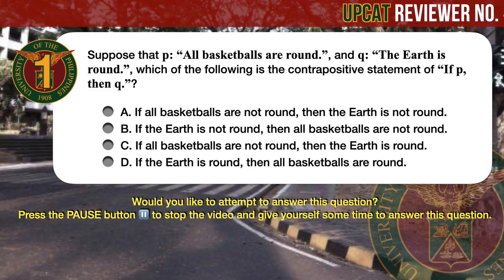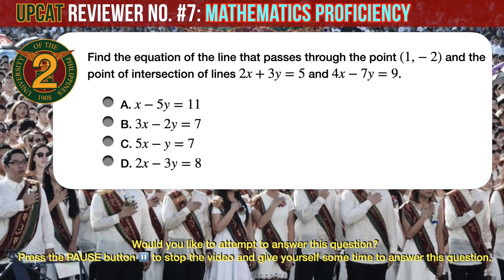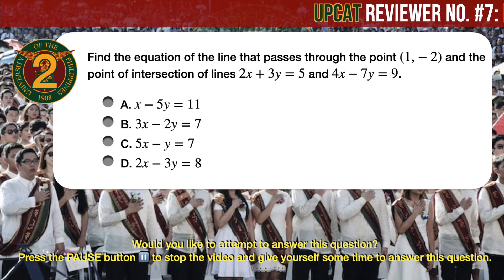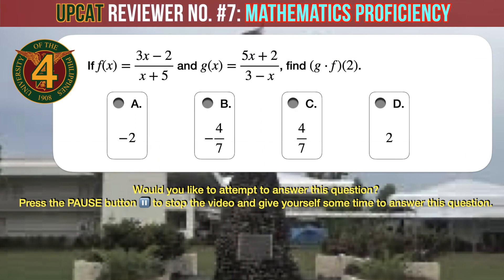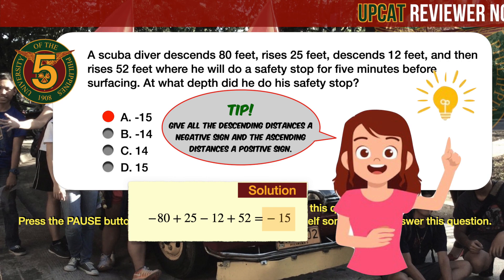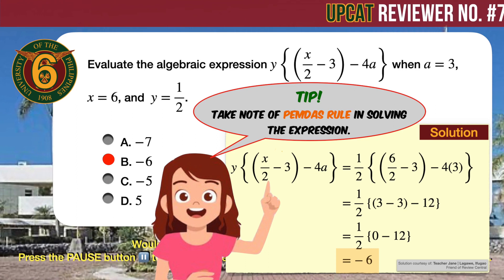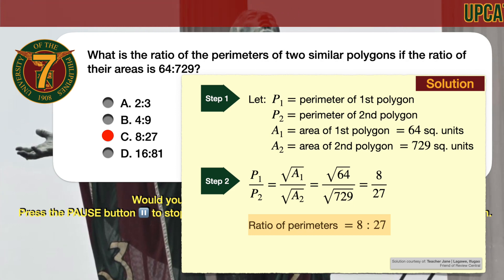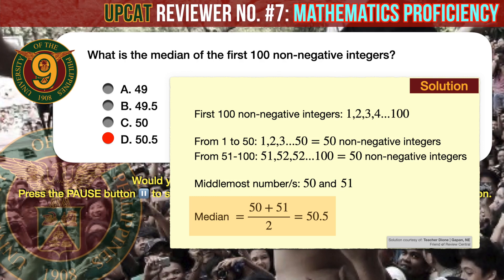UPCAT Reviewer No. 7: Mathematics Proficiency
UPCAT Reviewer No. 7: Science Mathematics
ERRATUM
An eagle-eyed viewer called our attention on an error in 3:19. There is a typo error in the line, "-11y = -1" right before the last line, "y = 13." Said line should have been "-13y = -1."  This typo error does not affect the correctness of the answer however.  Thanks to  @fuwuu2683  for bringing this matter to our attention. We apologize to any confusion and inconvenience caused. Cheers!

Welcome to Review Central! Review for the UPCAT anytime, anywhere, using any device, at your own pace, in your own time, all for FREE. This reviewer is intended for those who are eyeing to take the University of the Philippines College Entrance Test.

(Note: Easily and quickly re-visit specific questions by clicking on the applicable time links)

👉 TOEFL: Coming Soon!
👉 IELTS: Coming Soon!

What you can expect from our UPCAT reviewers:
1. All our UPCAT reviewers are CAREFULLY CURATED to give you the best available preparation for your upcoming UPCAT.
2. All our reviewers are LISTENABLE. All our reviewers are narrated with clear and easy to understand voice-overs so that you can continue to review even when doing something else or in non-ideal settings.
3. All questions are modeled on actual questions that appeared on previous UPCATs.
4. All answers come with clear, complete, and concise explanations and/or solutions. If we cannot explain or solve it, we won’t post it!

Want to know more about the UPCAT and how to best prepare for it?

We have reviewers for:

Board exams
Certification exams
Language Proficiency
English Grammar, Vocabulary, and Comprehension
Filipino Grammar, Vocabulary, and Comprehension
Logical Reasoning
Abstract Reasoning
Inductive Reasoning
Verbal Reasoning
Mathematics Proficiency
Science Proficiency
History
Philippine Laws